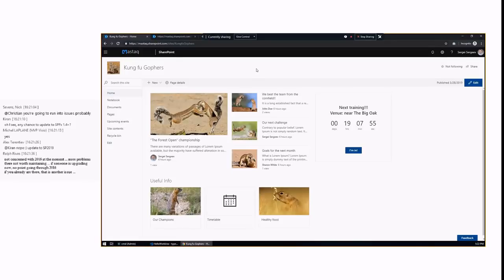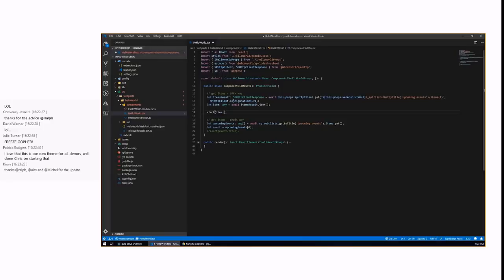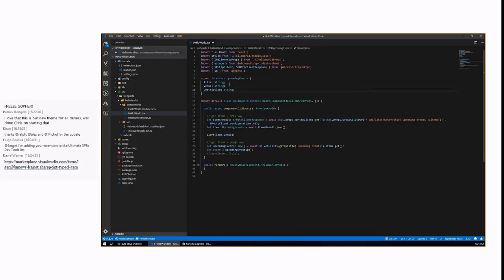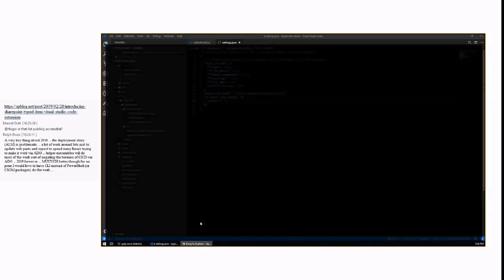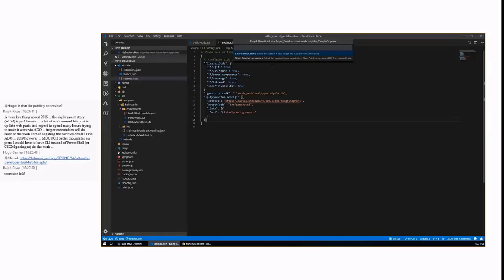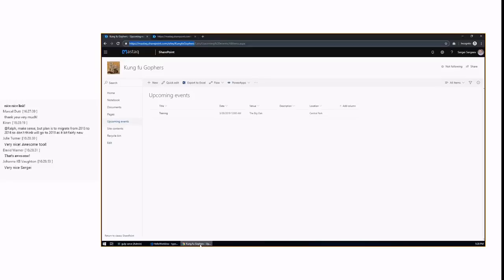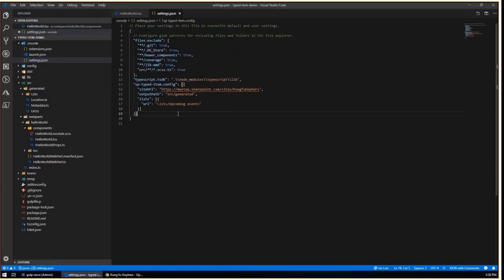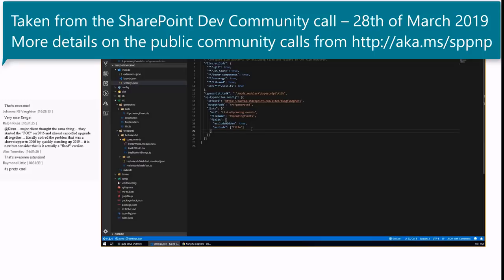Community demo - Introducing SharePoint Typed Item VS Code extension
This community call demo is taken from the SharePoint General Development Special Interest Group recording on 28th of March 2019. In this video, Sergei Sergeev (Mastaq) introducing Visual Studio extension called SharePoint Typed Item to increase the productivity of the SharePoint Framework developers.

Presenter - Sergei Sergeev (Mastaq) - @sergeev_srg